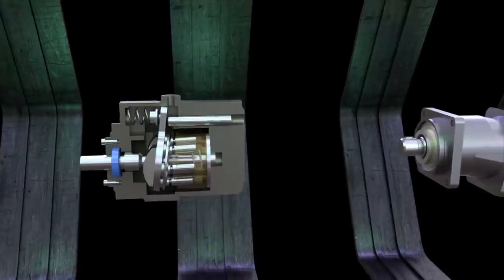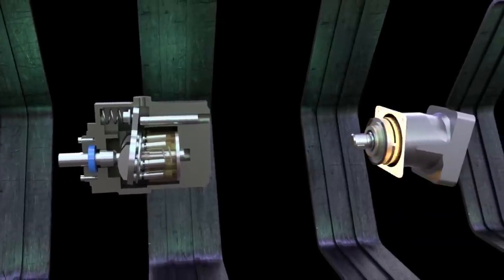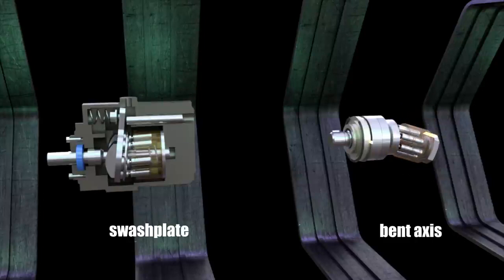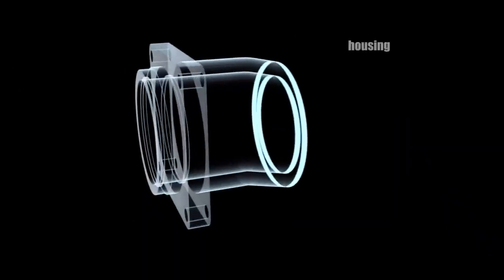pump||axial piston pump||how axial piston pump works 3D animation||Mech tech Creative 2.5M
piston pump
how axial piston pump works